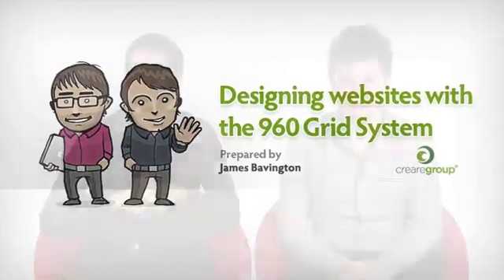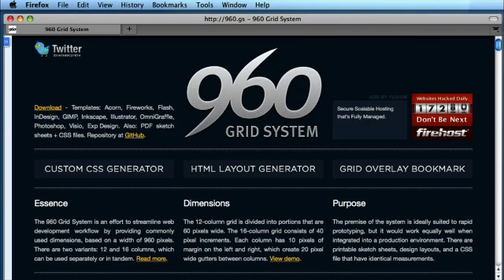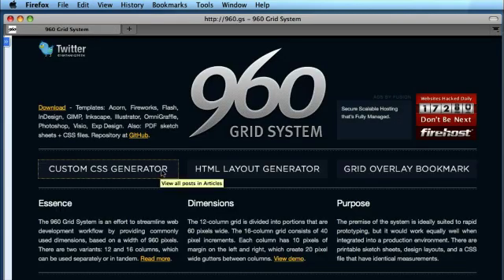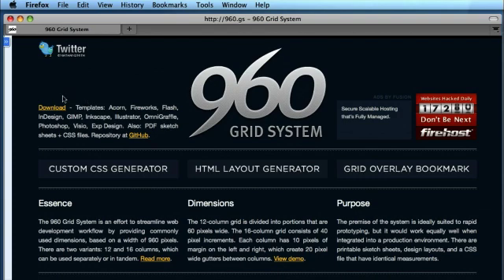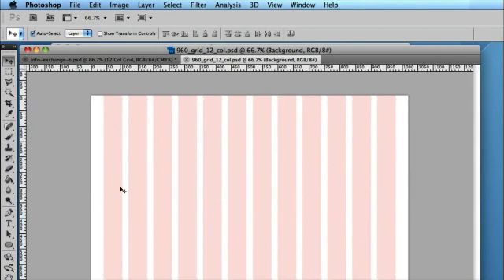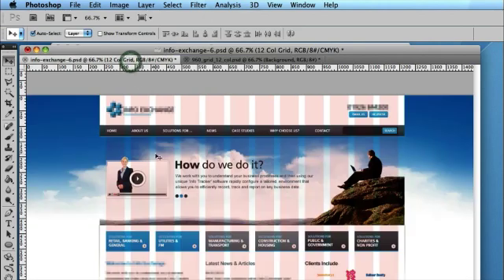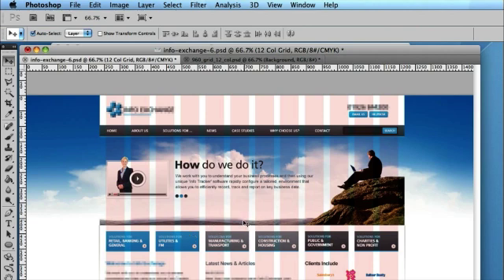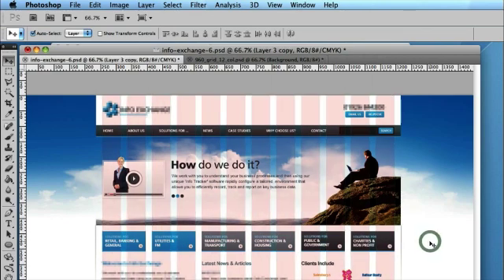An introduction to the 960 Grid System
Creare's Pete and James introduce the increasingly popular technique of designing websites using Grids. The video continues with a closer look at our favorite Grid Framework, The 960 Grid System.